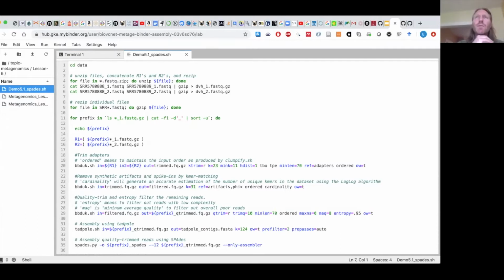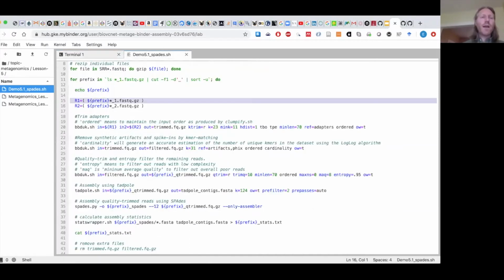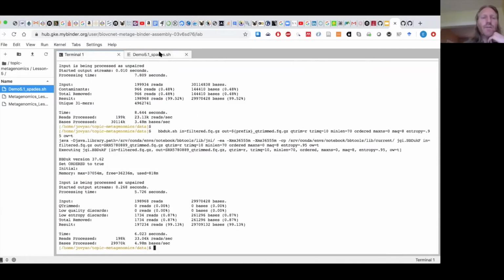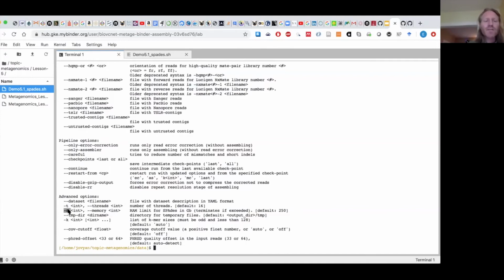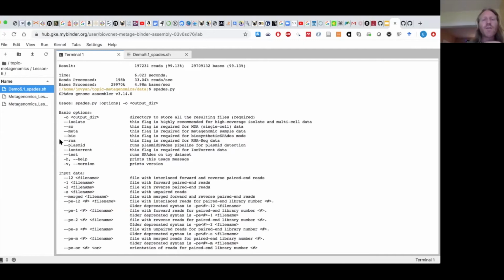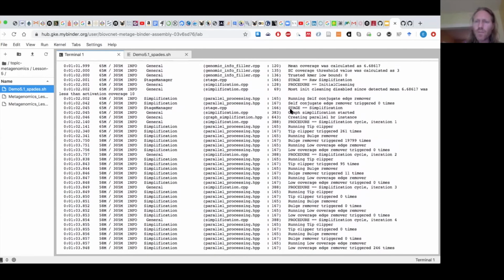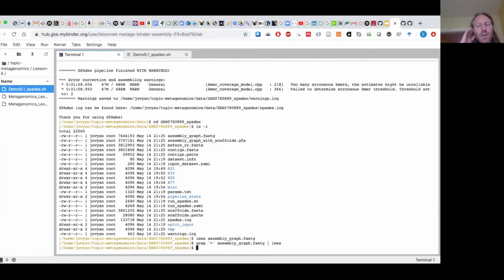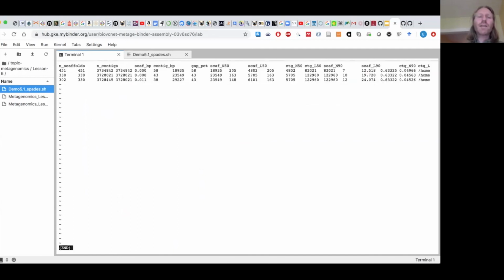Topic: Metagenomics Lesson 5 Demo 1